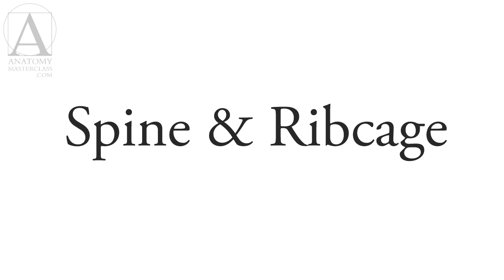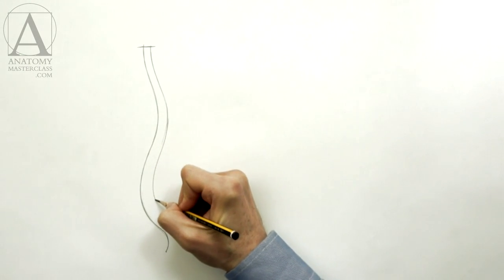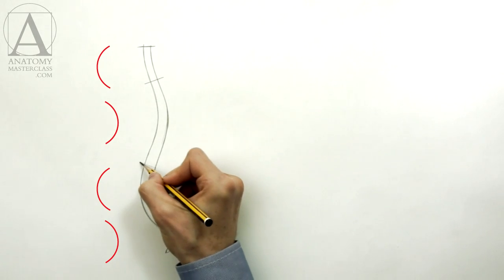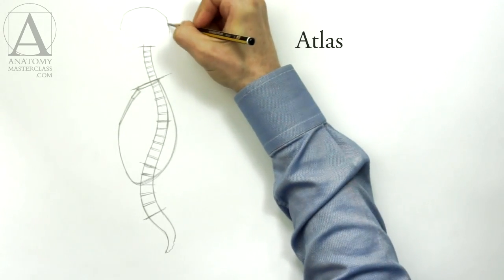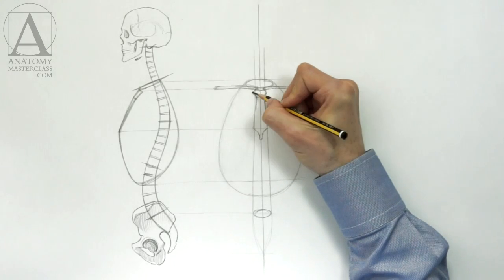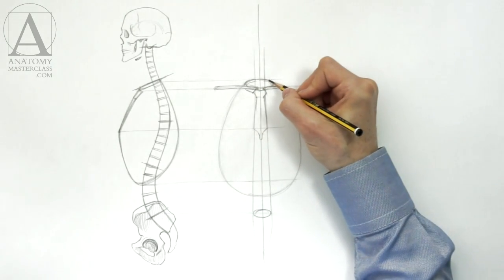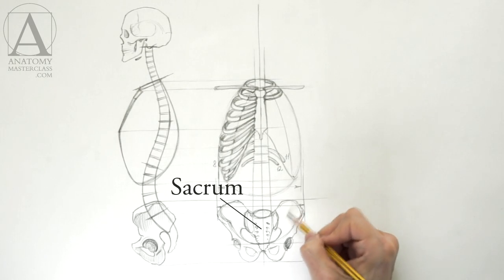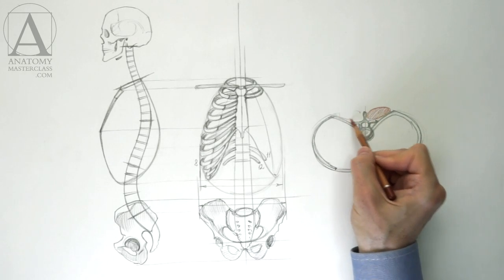Human Torso Anatomy - Anatomy Master Class for figurative artists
- Discover Human Torso Anatomy in the Anatomy Master Class video lessons